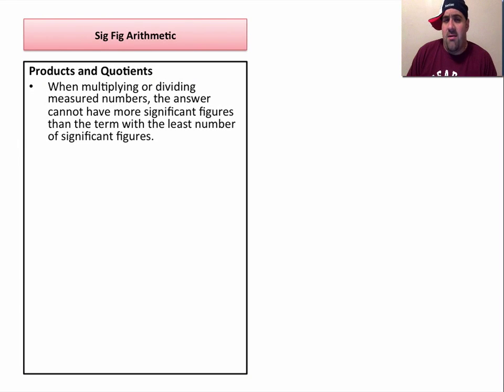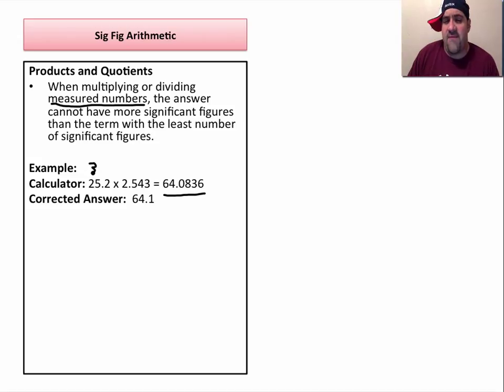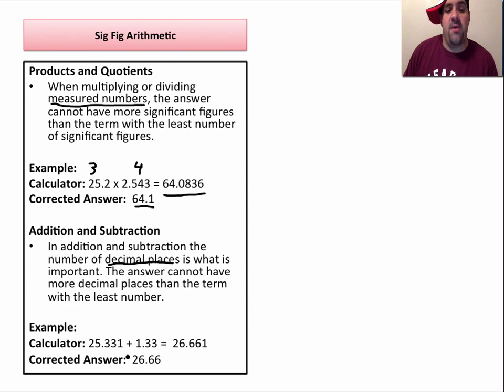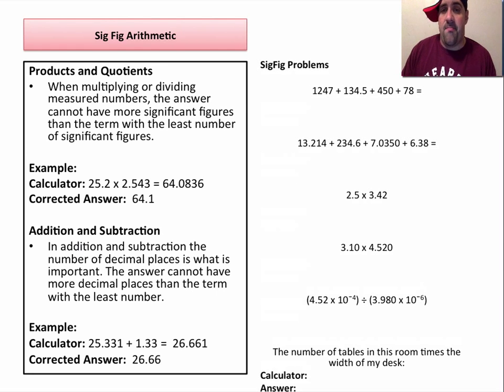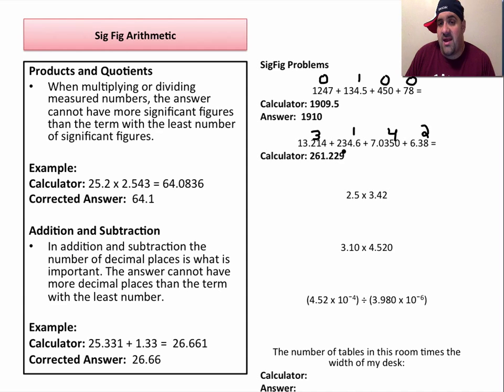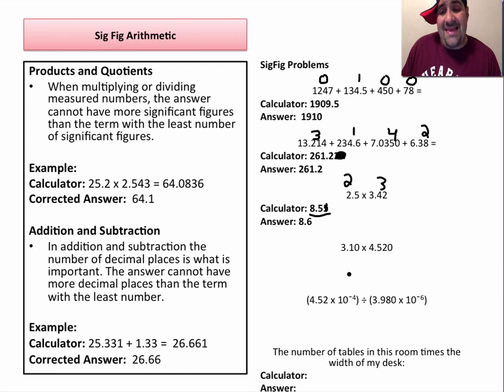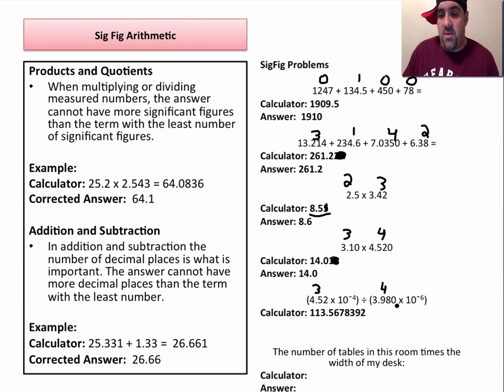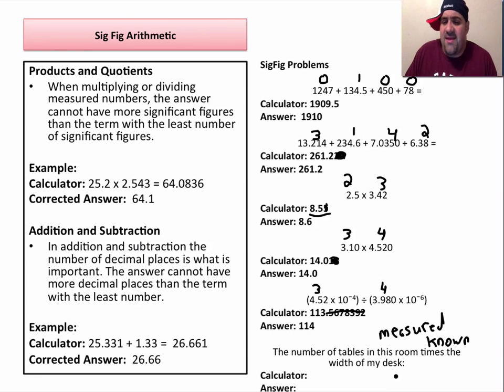Significant Figures Operationa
Rules for adding, subtracting, multiplying and dividing measured numbers.